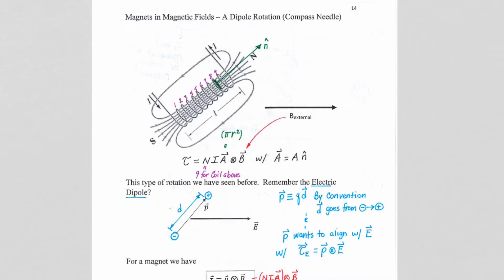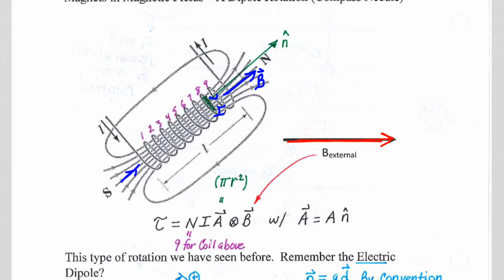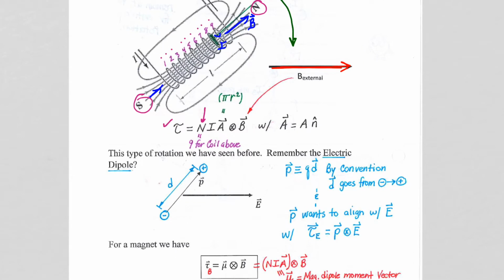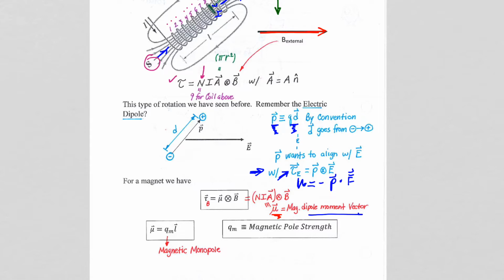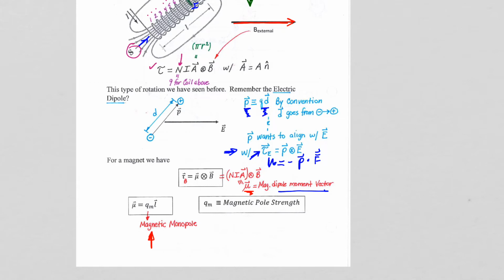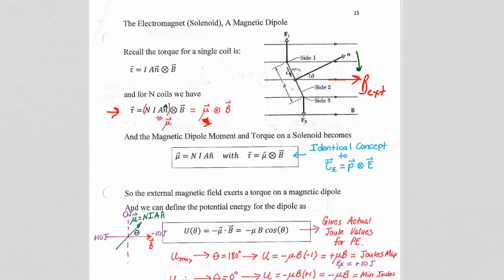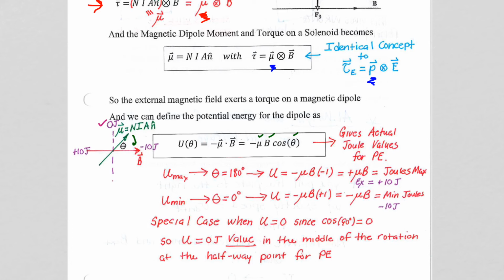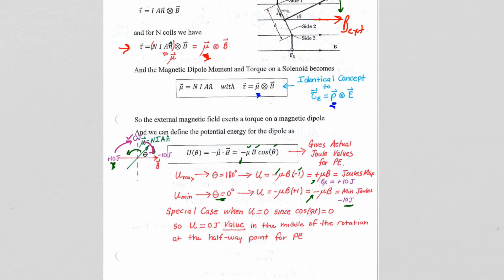12 Ch30 Mag Force Guided Notes Lesson 9